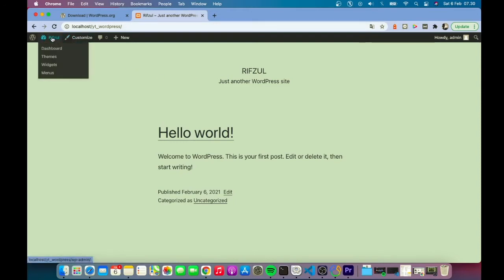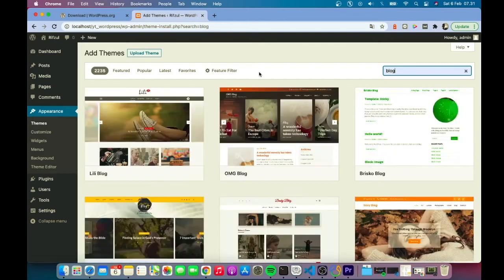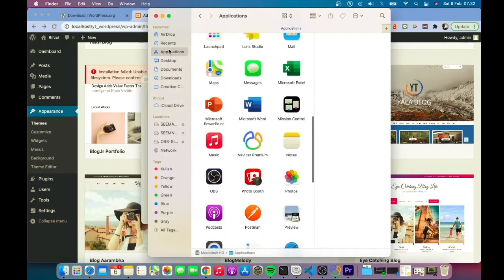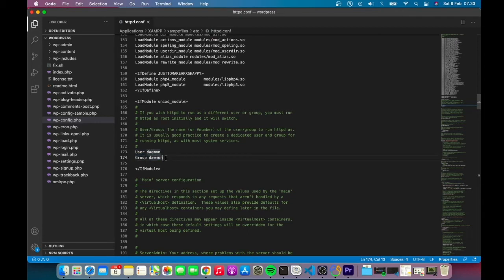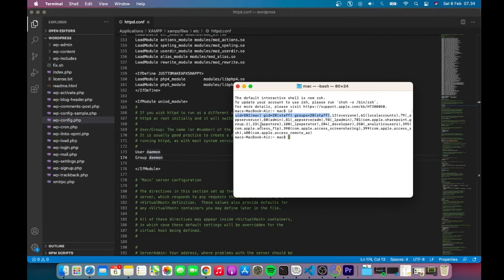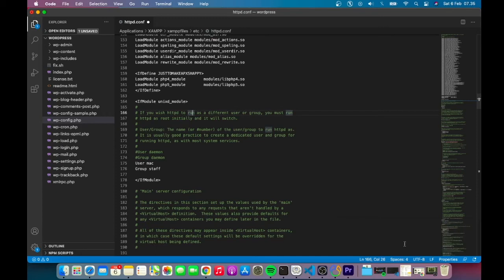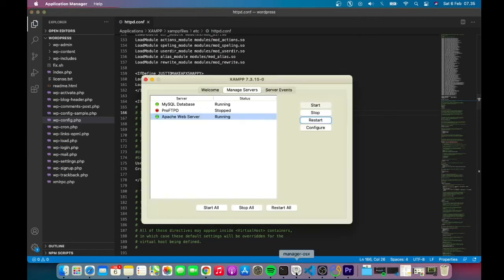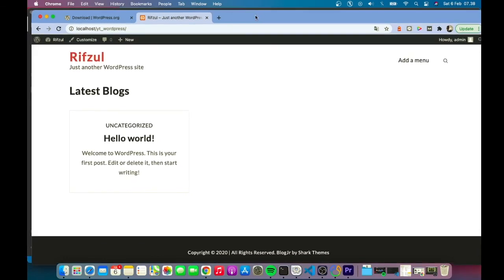Fix Wordpress Permission (couldn’t install theme and plugin) on localhost Environment mac 2021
Today's video show us how to fix permission error that create: cannot install plugin, theme, or cannot create directory. By following this tutorial, you can fix the permission error.